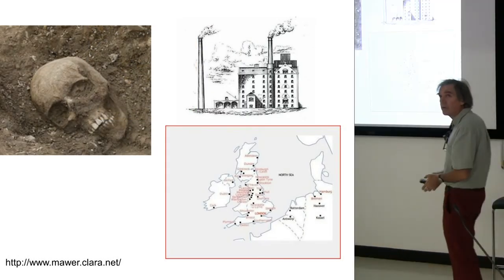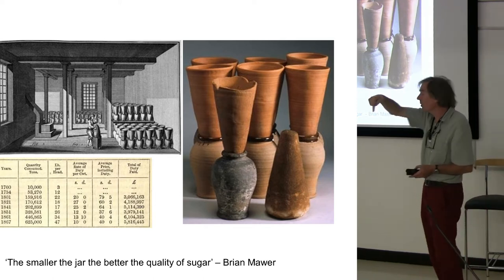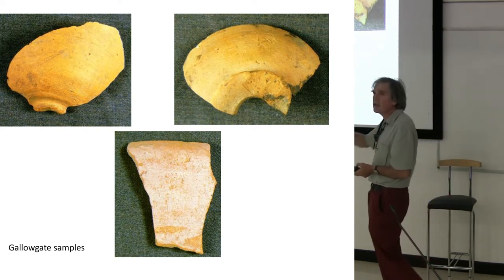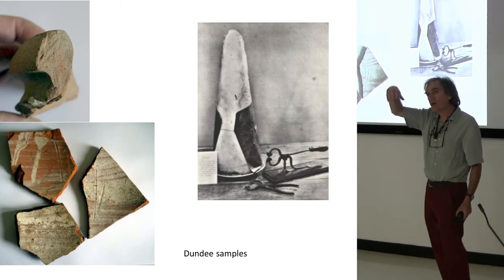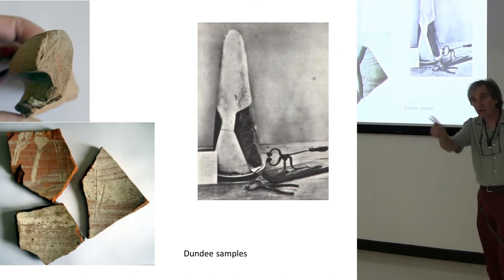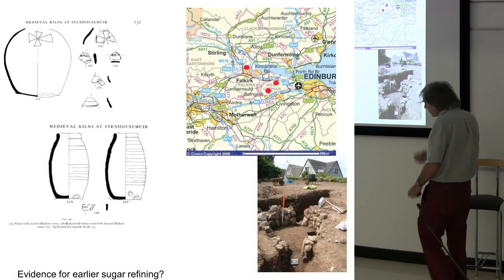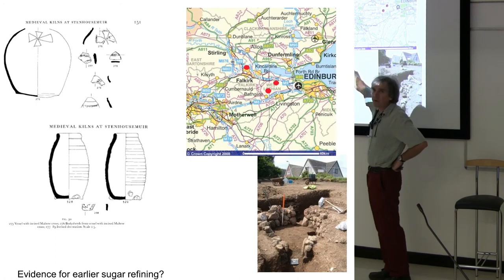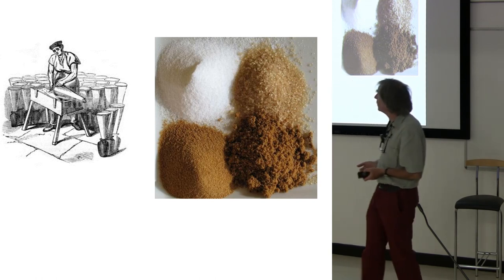Sweetly Refined - ceramics from Dundee's Sugar House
Derek Hall presents 'Sweetly Refined - ceramics from Dundee's Sugar House' at Tay and Fife Archaeology conference.